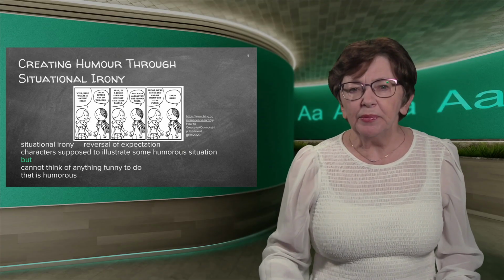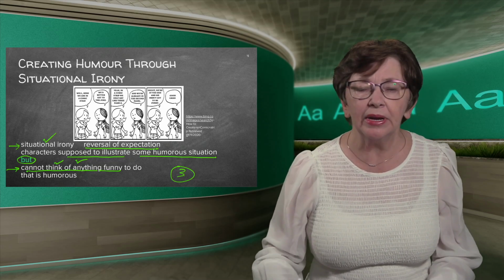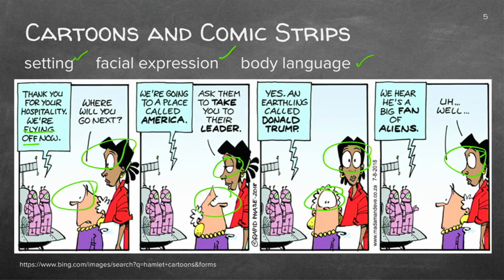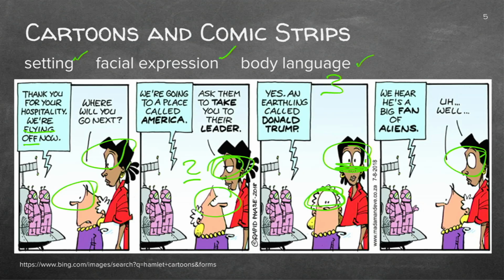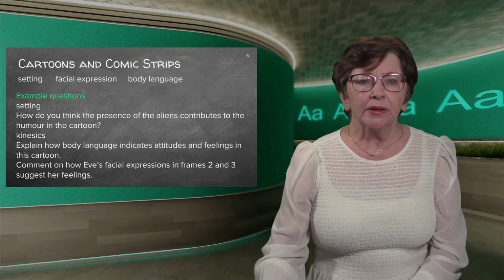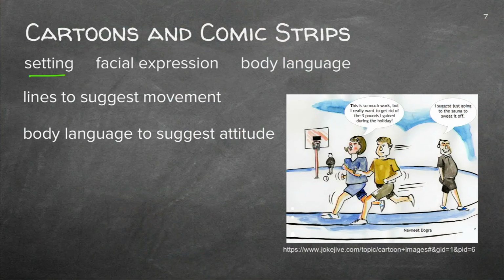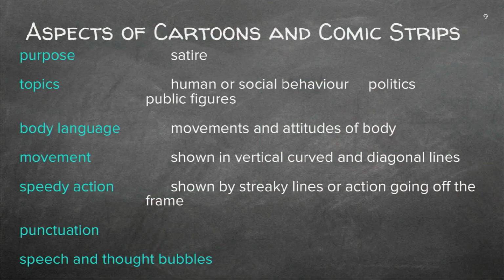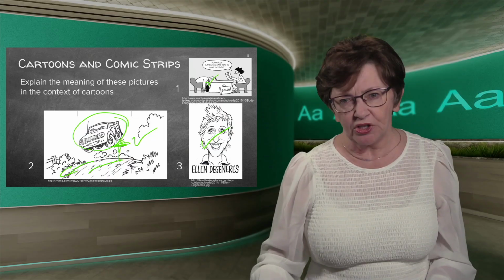4.6 VISUAL LITERACY - CARTOONS AND COMIC STRIPS LESSON 2 OF 3